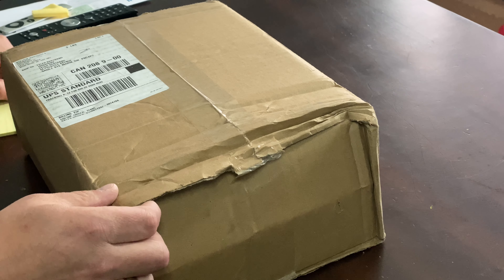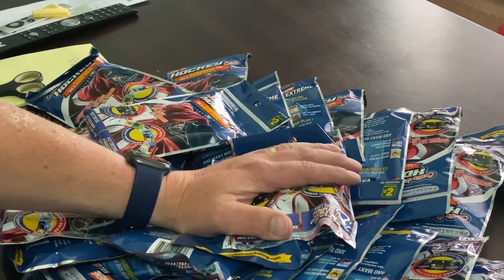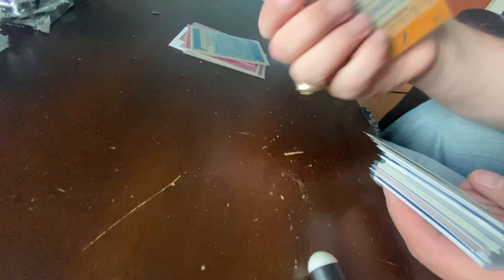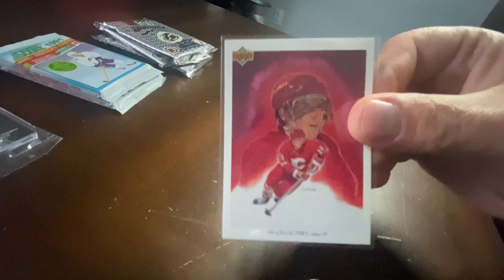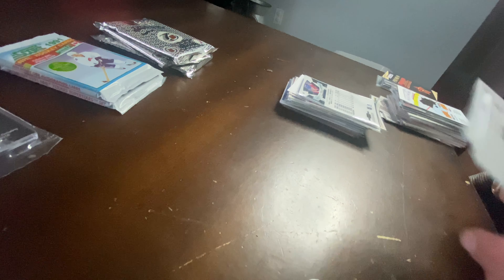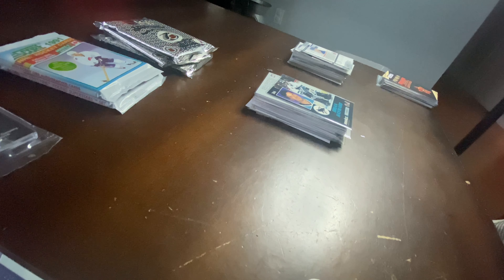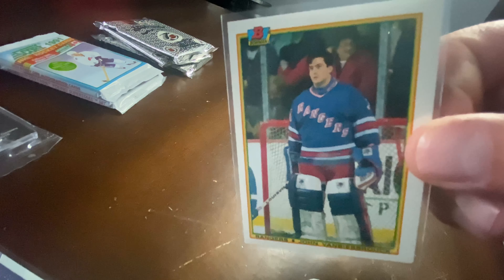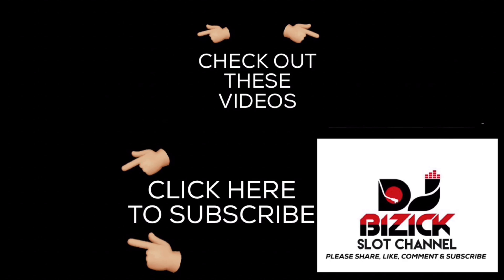I ORDERED A FULL CASE OF PRESSTINE HOCKEY SURPRISE BAGS!!! WHAT DO I GET????